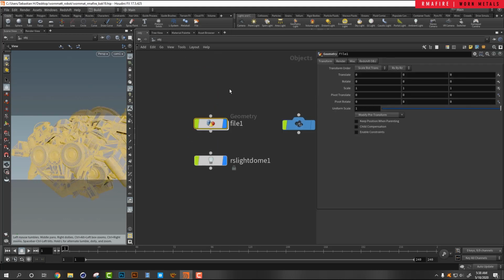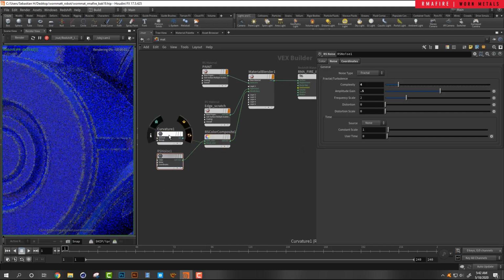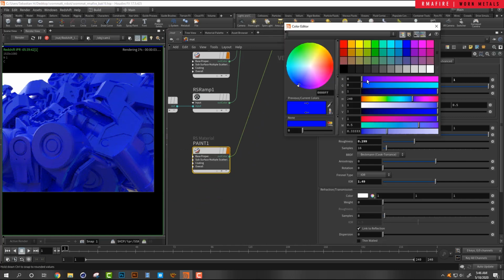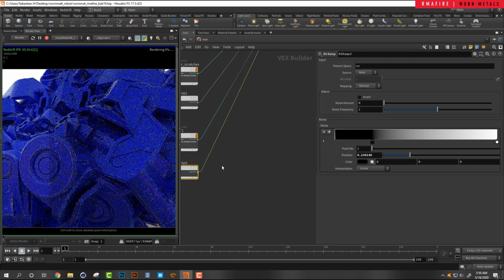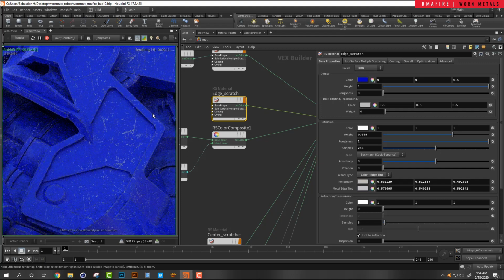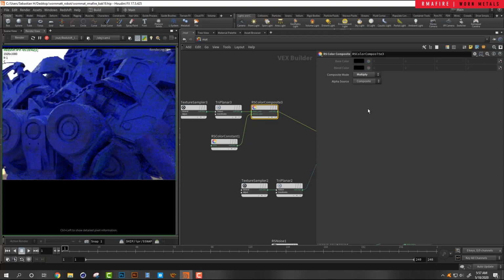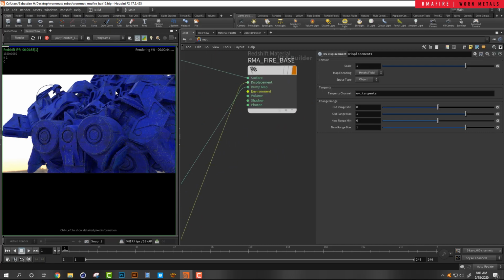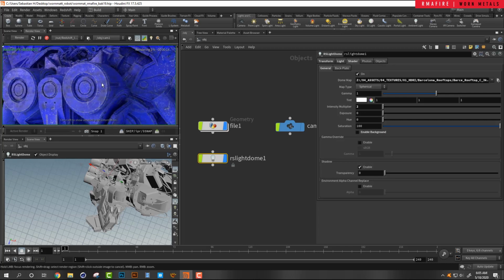Creating scratched, worn edges and mixed materials in Houdini and Redshift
In this tutorial will cover how to create scratched and worn materials inside of houdini with redshift. Will cover how to mix materials and create mattes inside of houdini to reveal each material in a controlled and art directable way.

The test model uses three parts of this pack from Vitaly. So if you wish to get the pack of mechanical pieces, please check out his incredible work and support him

Some of the techniques here are inspired by this tutorial I found on greyscale gorilla / super thankful for their contribution